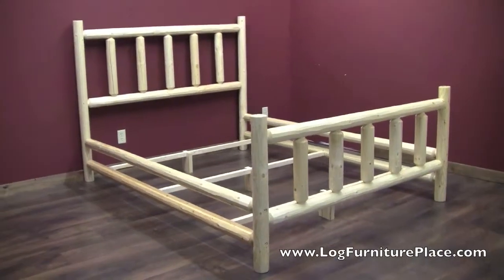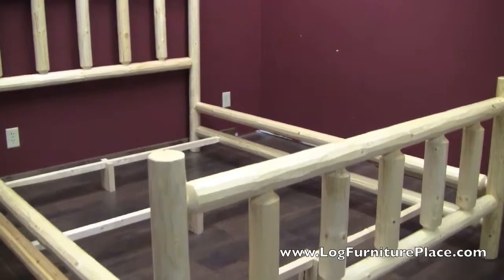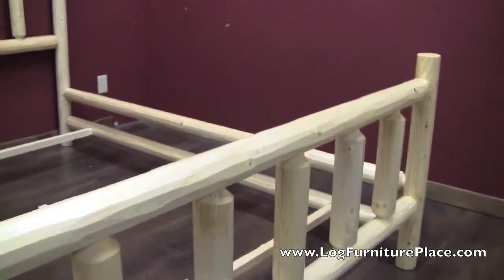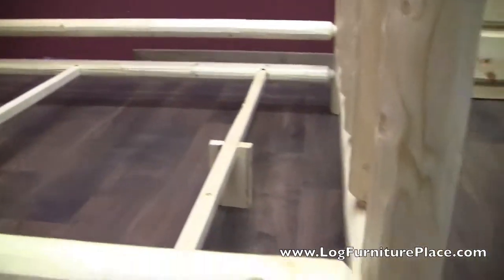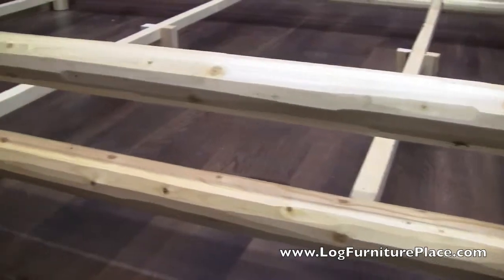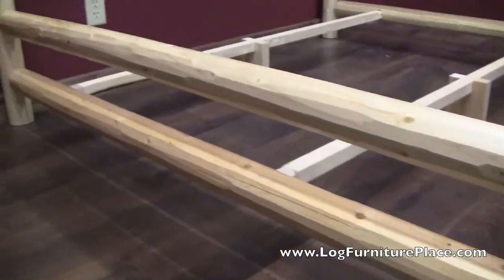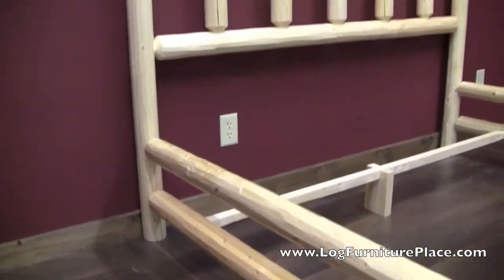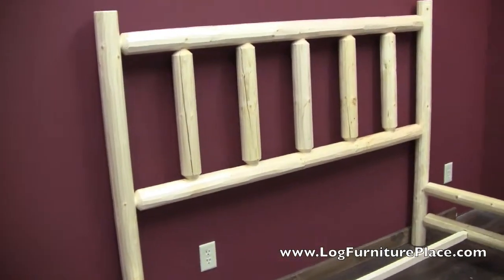Northwoods Alpine Log Bed | Pine Log Bed from Viking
gives a closer look at the Alpine Pine Log Bed from the North Woods collection of log furniture.  This log bed features mortise and tenon construction and hand draw knifed logs.  Complete your rustic bedroom furniture with matching log nightstands, dressers and chests.  Find this rustic bed and log bedroom packages